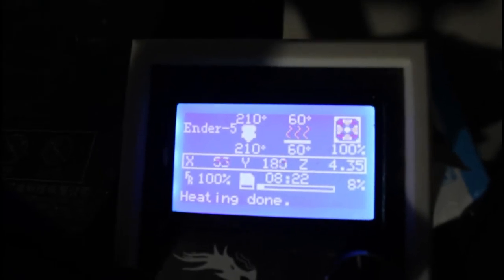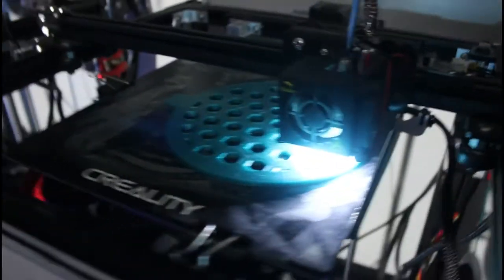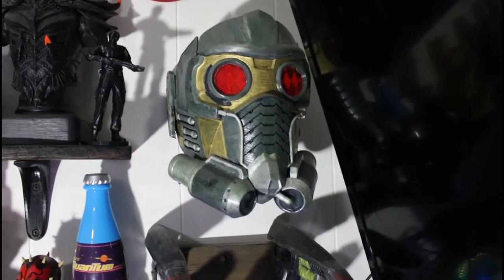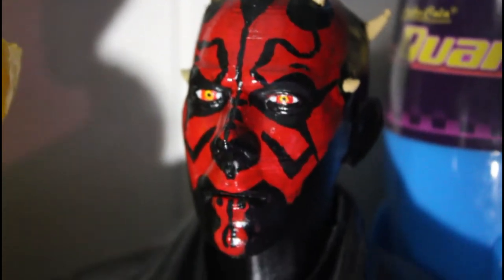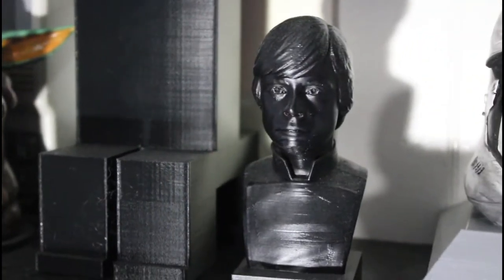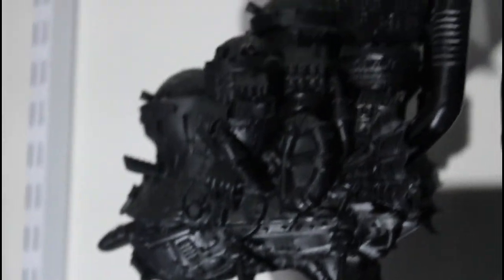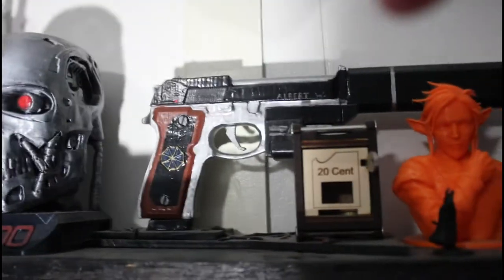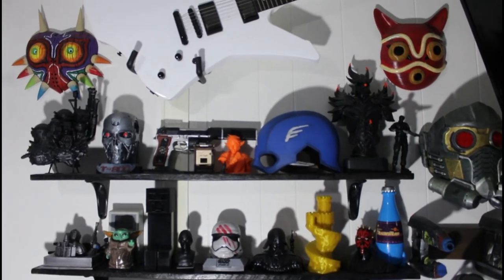Creality Ender 5 3D Prints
Hey guys! Today we have an update video here of the ender 5s and some of the prints that came from them.